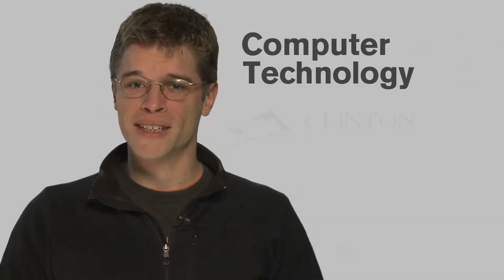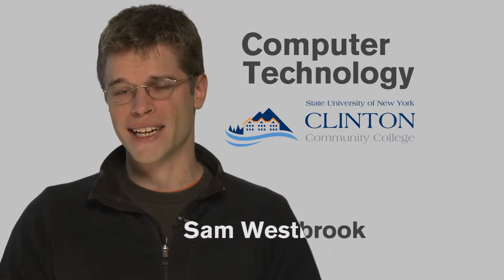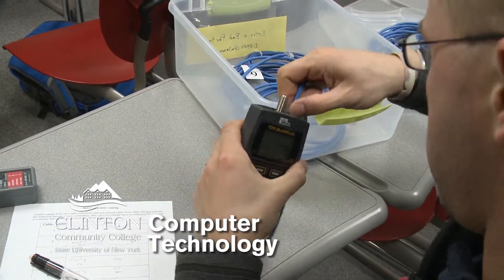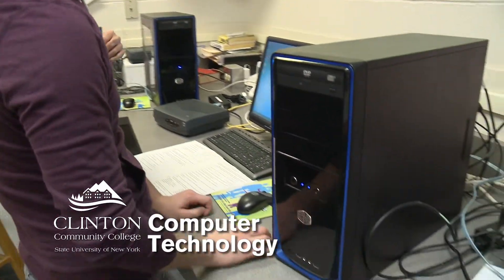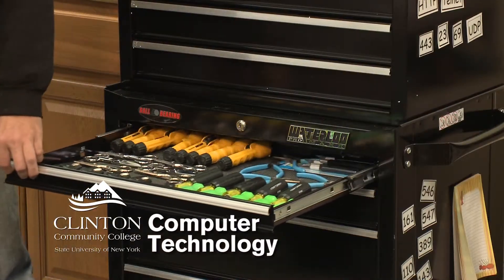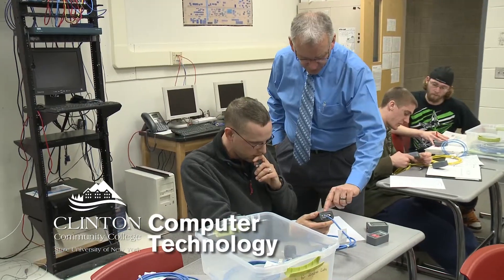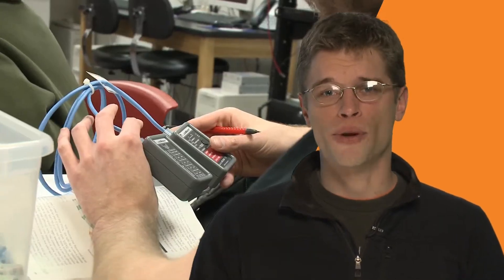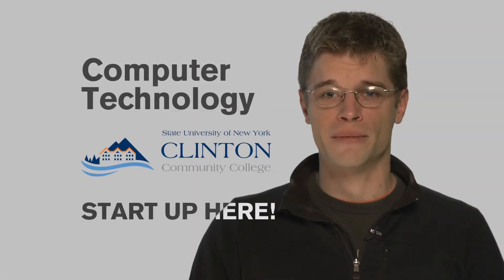Clinton Commuity College Computer Electronics Technology - Information Technology Track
Find out more about the Clinton Community College Computer  Electronics Technology - Information Technology Track.